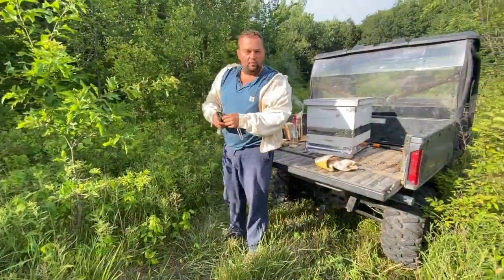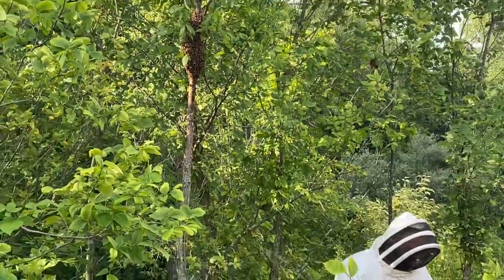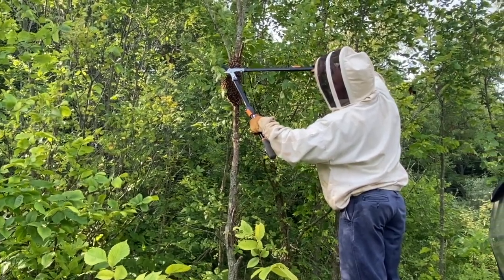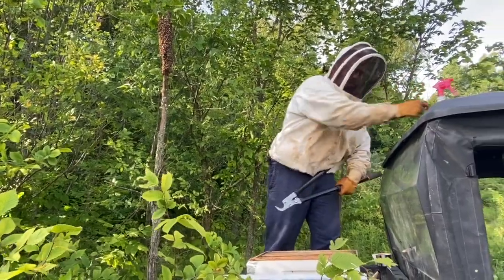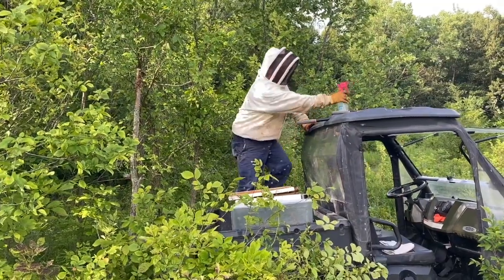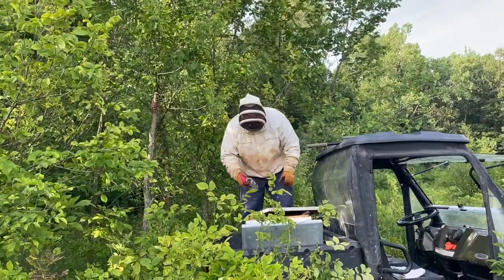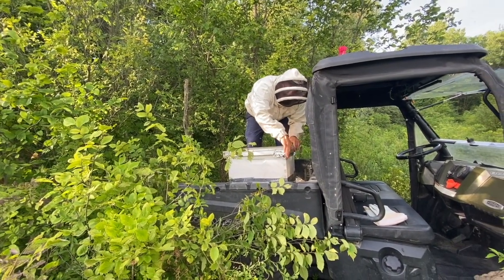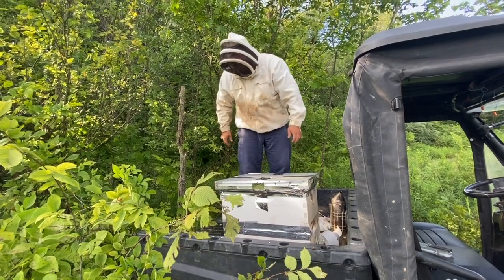Amazing Footage of Honeybee Swarm Capture | Swarm is in a tree and requires creativity to recover!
This video is about the capture and recovery of a Honeybee Swarm. I use the Polaris Ranger and some tools because the swarm is in a tree and requires creativity to recover!  This footage is something most people may never get a chance to see so I'm very thankful we could capture it and share it.  I have captured swarms in the past but this one is probably the most fun and the footage is amazing!  I hope you enjoy it and maybe learn something as well.  This made my week!